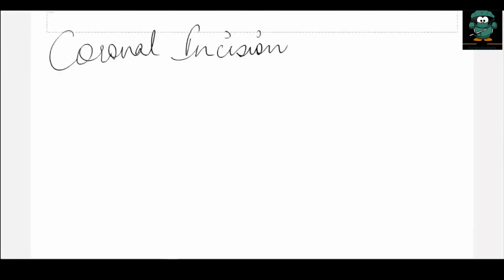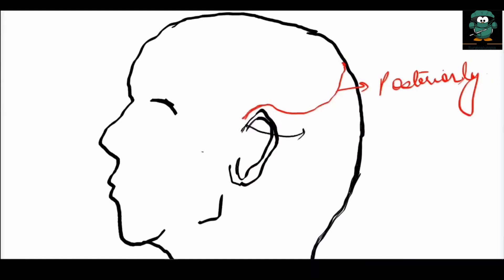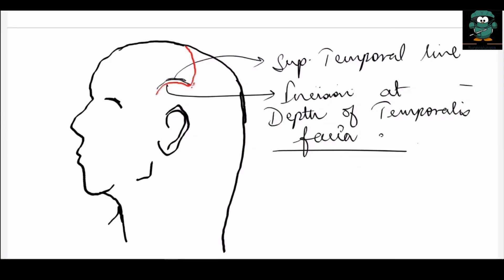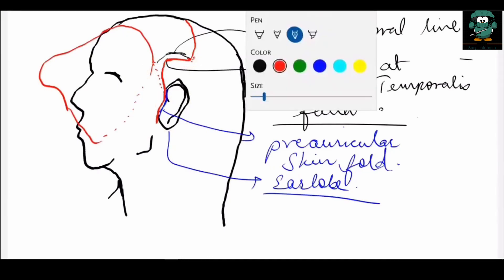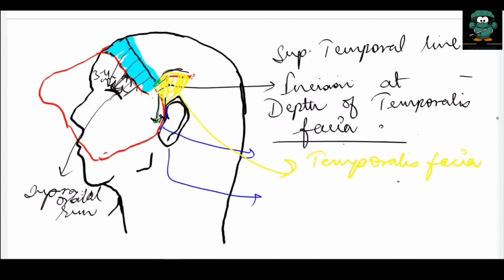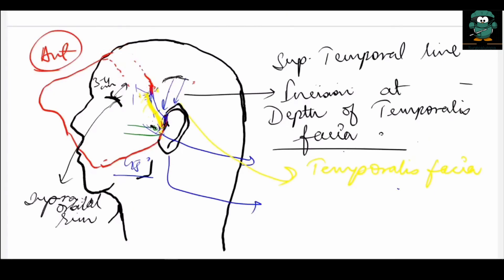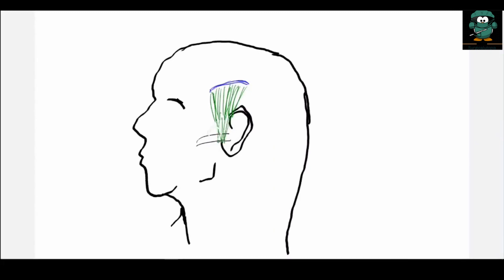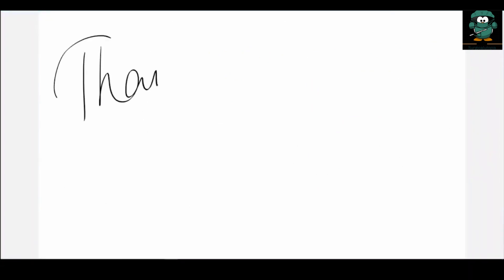CORONAL FLAP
HEY GUYS THIS VIDEOS IS ON BICORONAL FLAP INCISION .. WHICH IS THE LONGEST INCISION FOR US ...AND A MATTER OF PRIDE